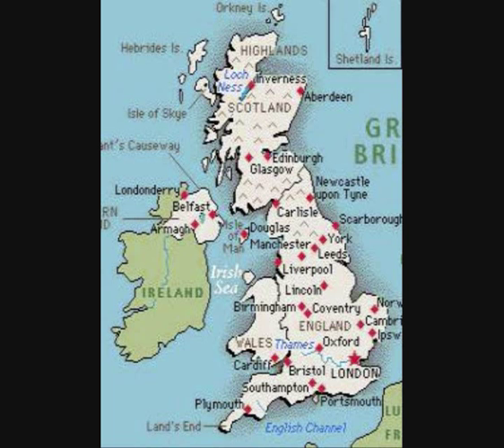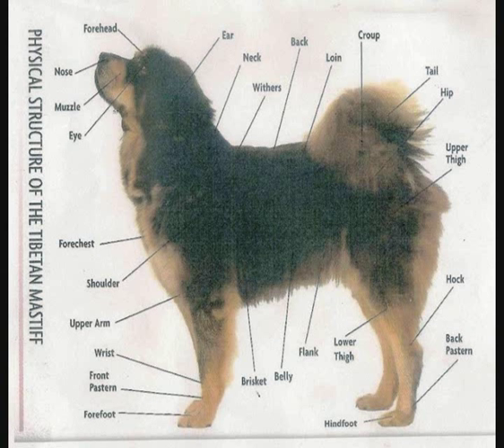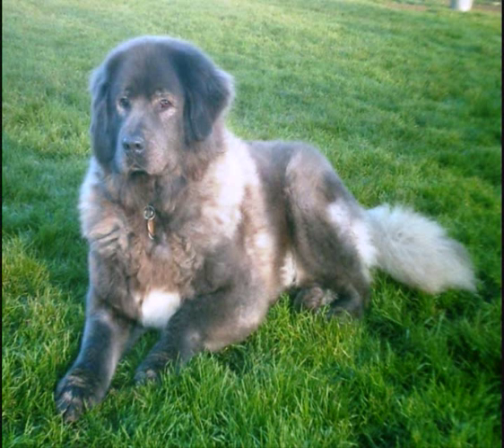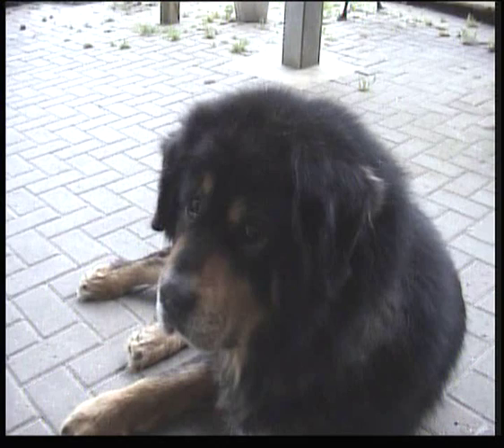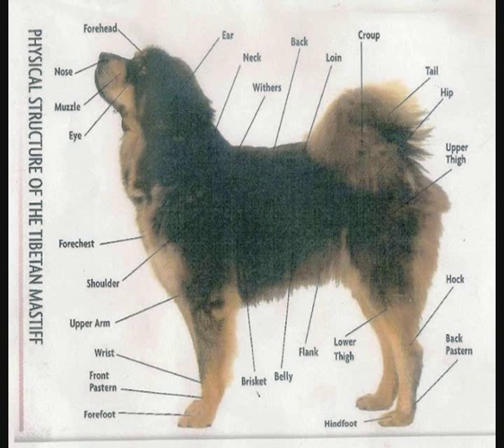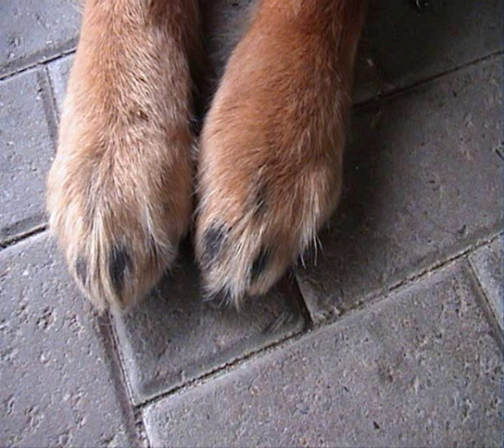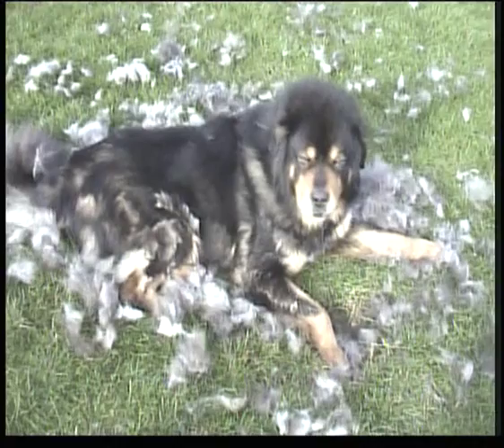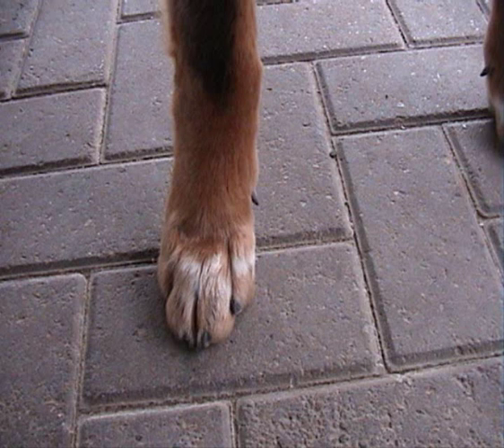KC Breed Standard - Tibetan Mastiff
An audio and pictorial description showing the (interim) KC Breed Standard for the Tibetan Mastiff in the UK, as amended November 2004.
THE TIBETAN MASTIFF-K.C. INTERIM BREED STANDARD
(as amended 1 Nov. 2004)
This strong, well built dog is found in the foothills of the Himalayas and the borders of Tibet. He is primarily a guard dog, used to protect the flocks from preying wildlife and the home from intruders.
A powerful dog, without the massive frame of the Mastiff, he is well coated with a bushy tail. Usually, black, or black and tan, he can also be found in gold, and shades of grey. In his native environment he is very distrustful of strangers, and can be quite ferocious. However, dogs bred in Europe and America do not generally display these tendencies.
GENERAL APPEARANCE: Large, powerfully built, slightly longer than high. Well boned and muscled, never light but always agile. Impressive head provides a noble, dignified look, enhanced by a mane, which is more pronounced in males, balanced by a well feathered tail carried over the back.
CHARACTERISTICS: A loyal companion, and guardian. Slow to mature.
TEMPERAMENT: Independently minded, aloof and protective. Calm and patient. May be wary of strangers.
HEAD AND SKULL: Broad, heavy and strong. Skull large, with strongly defined occiput and marked stop. Length from nose to stop equal or slightly less than length from stop to occiput. Muzzle fairly broad, well filled, blunt, and square viewed from all sides. Broad, black nose, well opened nostrils. Lips well developed with moderate flews. In maturity, some wrinkling on head extending from above eyes to corner of mouth.
EYES: Very expressive, medium size, dark brown. Set well apart, oval and slightly slanting. Dark, close fitting eye rims.
EARS: Medium size, triangular, pendant, not set too low, hanging close to head. When alert, carried forward. Ear leathers covered with soft, short hair.
MOUTH: Jaws strong with perfect, regular and complete scissor bite, i.e. upper teeth closely overlapping lower teeth and set square to the jaws. Level bite acceptable. Full dentition desirable.
NECK: Strong, well muscled, slightly arched. Not too much dewlap.
FOREQUARTERS: Muscular, well laid shoulders. Strongly boned, straight legs with strong, slightly sloping pasterns.
BODY: From point of shoulder to point of buttock slightly longer than height at withers, as 10 to 9. Strong and straight back. Broad, muscular loins, with very slightly sloping croup. Chest rather deep, of moderate breadth. Ribcage oval, ribs well sprung but not barrelled, carried well back. Brisket reaching to, or just below, elbows.
HINDQUARTERS: Powerful, muscular, with moderate angulation and strong, low-set hocks. Hindlegs, seen from behind, parallel. Single or double dewclaws may be present.
FEET: Fairly large, strong, with thick pads, rounded and compact. Having good feathering between toes.
TAIL: Medium to long. Set on high. Loosely curled over back to one side. Well feathered.
GAIT/MOVEMENT: Powerful and free, with purpose and agility. Measured and deliberate when walking. At speed will tend to single-track.
COAT: Males carry noticeably more than females. Quality of greater importance than quantity. Densely coated, fairly long, thick, with heavy, woolly undercoat in cold weather which becomes rather sparse in warmer months. Hair fine, hard and straight, never silky, curly or wavy. Hair on face short. Neck and shoulders heavily coated, giving mane-like appearance. Tail heavily feathered, hindlegs well feathered on upper rear parts.
COLOUR: Rich black, with or without tan; slate grey, with or without tan; rich golden. The rich tan markings appear above eyes, on muzzle, on chest, the lower part of legs and underside of tail. Spectacle markings around eyes acceptable. White star on breast permissible. Minimal white markings on feet tolerated. Cream, white, chocolate/liver, parti-colour, brindle or flecked are undesirable.
SIZE: A minimum height of 66 cms. (26ins) in dogs and 61 cms. (24ins) in bitches is desirable, but on no account should type be sacrificed to size alone.
FAULTS: Any departure from the foregoing points should be considered a fault and the seriousness with which the fault should be regarded should be in exact proportion to its degree and its effect upon the health and welfare of the dog.

NOTE: Male animals should have two apparently normal testicles fully descended into the scrotum.